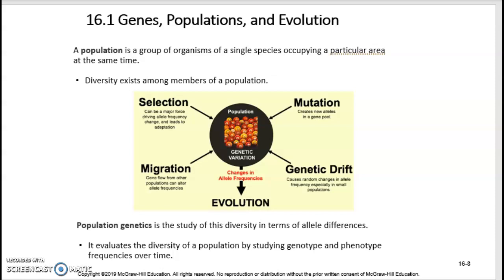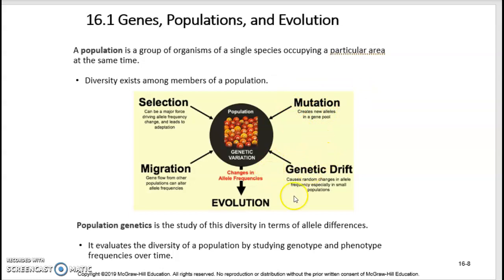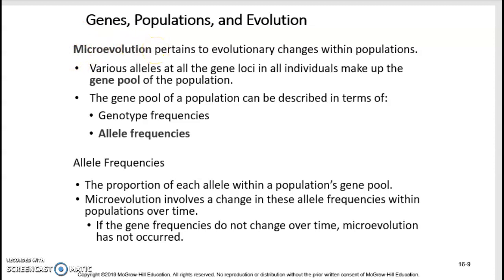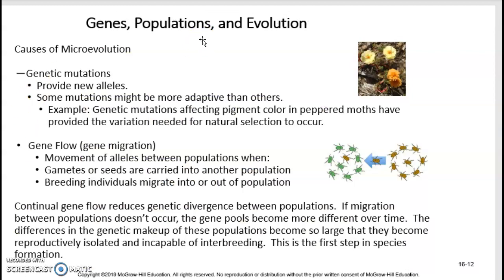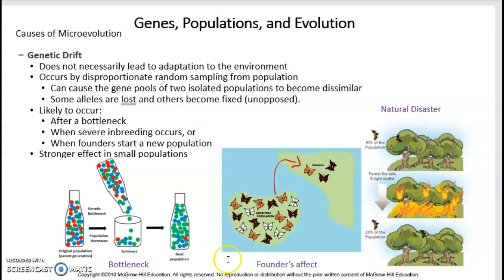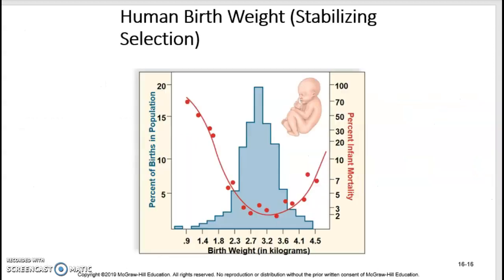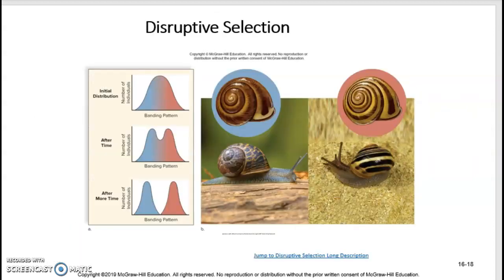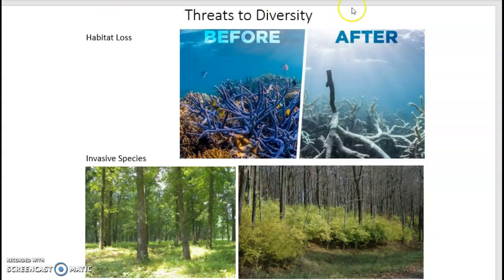Mechanisms of Evolution